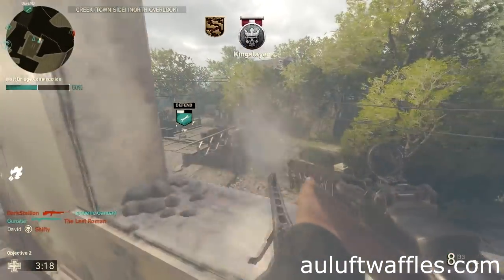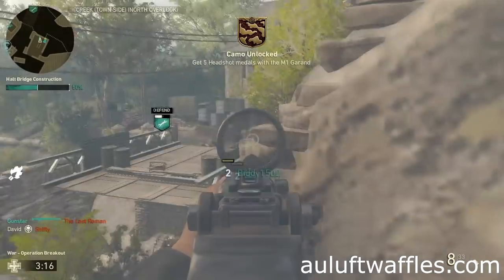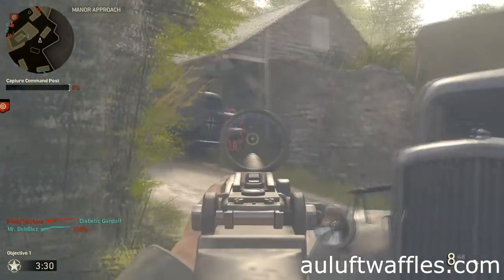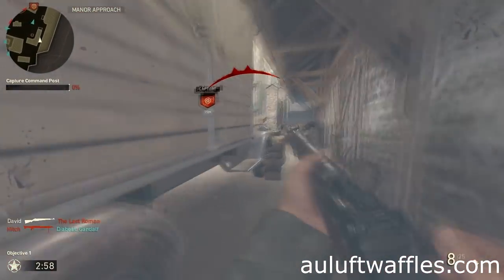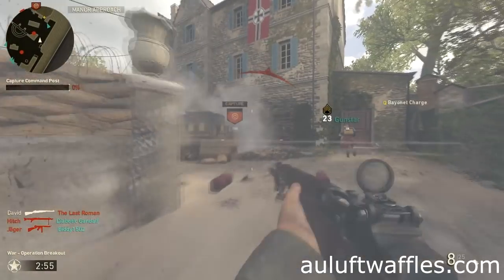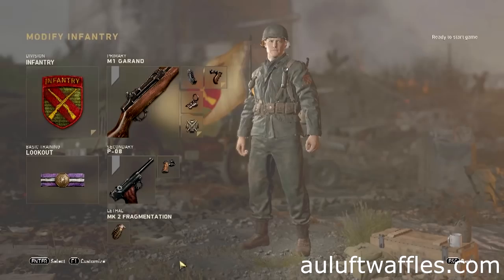M1 Garand Soldier Best Class Setup Call of Duty: WW2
The M1 Garand rifle primary weapon in Call of Duty: WW2 is a slow firing, long range rifle. The M1 Garand is most effective from medium to long range where enemies are easier to hit and you can fire slowly to compensate for the recoil. When you are far away from enemies it is important to be able to spot enemies more easily so that you can move to the appropriate cover to take them out. To help with the recoil use the grip on the M1 Garand to reduce recoil which makes it easier to kill enemies at longer range. To make it easier to see enemies use the reflex sight. The M1 Garand only has 8 rounds per magazine, use extended mags to give that a boost. To further increase the ammunition you get to take use the infantry division for the M1 Garand. To help you find enemies use the lookout basic training which lets you spot enemies on the mini map from further away. Take your favorite secondary and use a frag grenade to clear tight areas where you are at a disadvantage with the M1 Garand. Here is the complete best class setup.